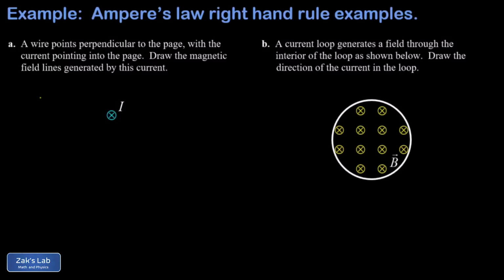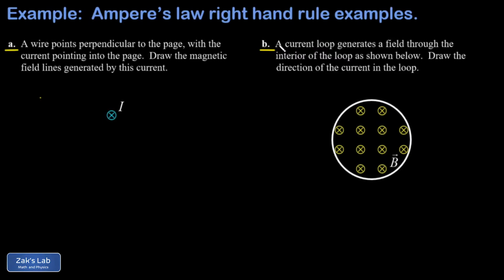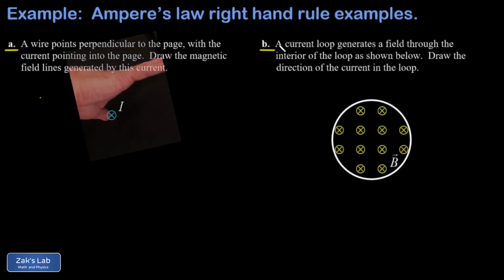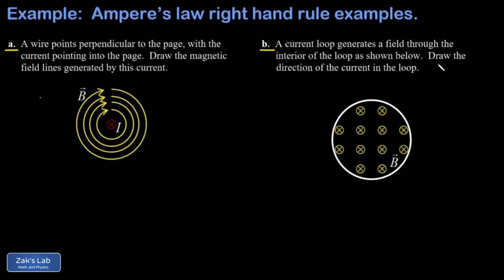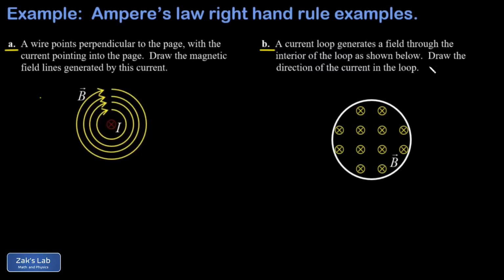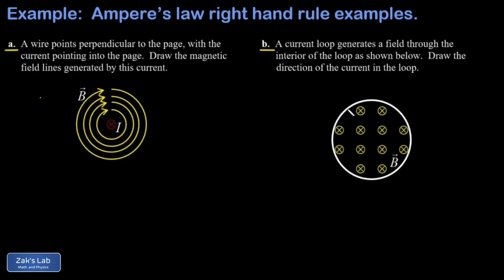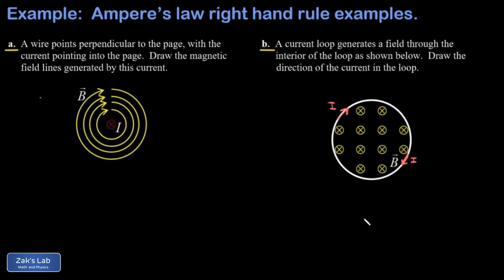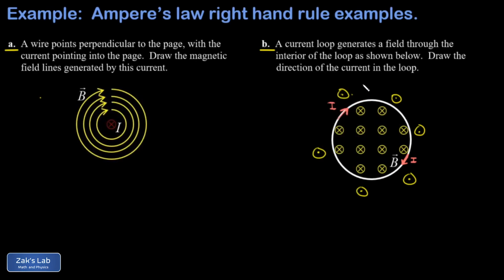Field lines looping around a current: direction of magnetic field right hand rule demonstrations.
In the first part of this video, we draw the magnetic field lines looping around a current that points into the page.  We demonstrate the Ampere's Law right hand rule to determine the direction of the looping magnetic field lines.

In the second part of the video, we use a known magnetic field within a current loop to infer the direction of the current in the loop.  We illustrate the right hand rule for magnetic field generated by a current and verify that the current direction produces the observed field within the loop.